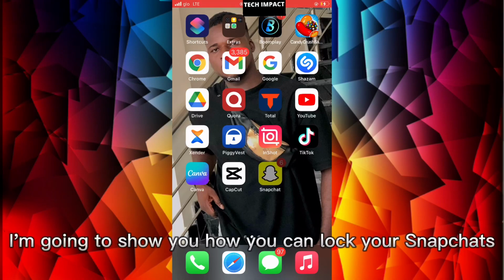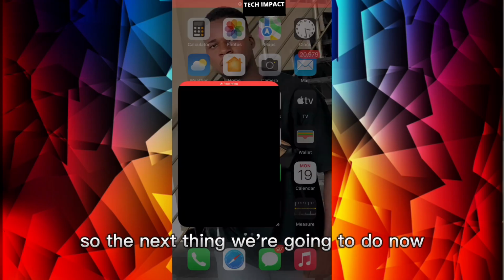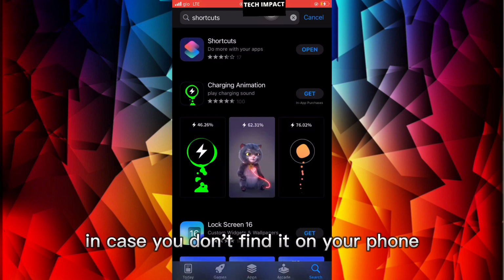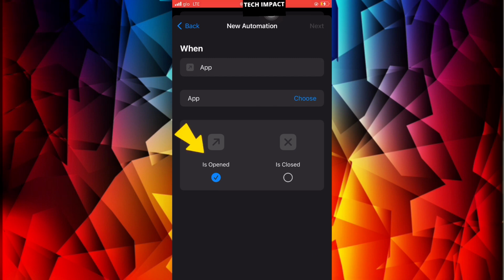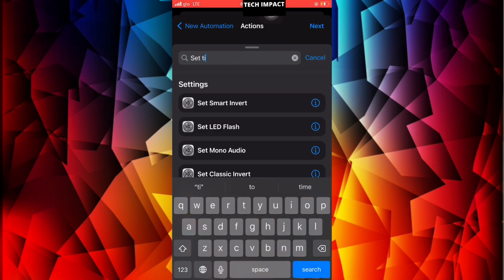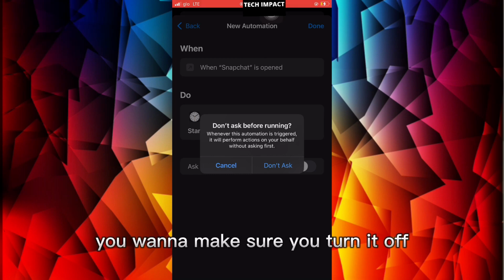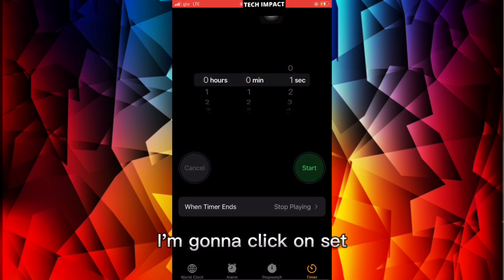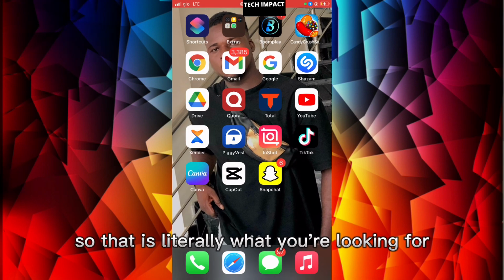How to lock any app on iPhone /Snapchat passcode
In the video I will show you how you can put a password/passcode on any app in your iPhone with few steps  using shortcuts app which comes installed in your iPhone.
 I will also show you how to lock your Snapchat app in your iPhone in 2023